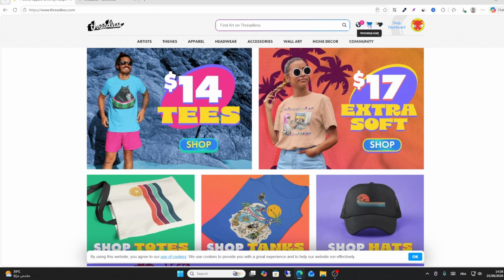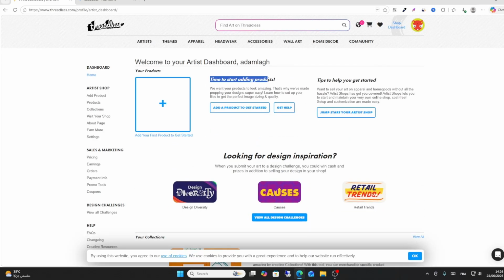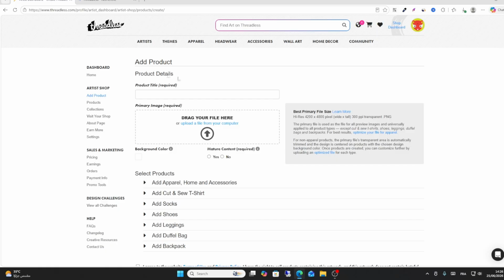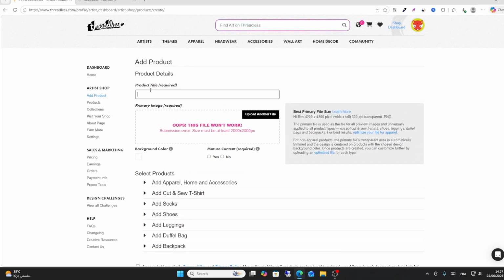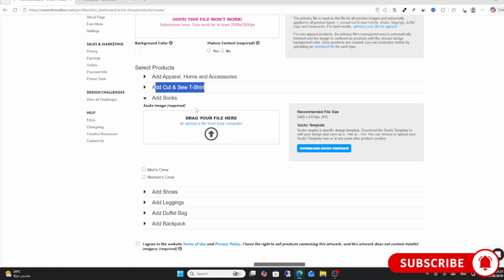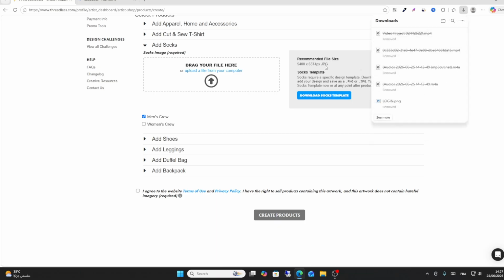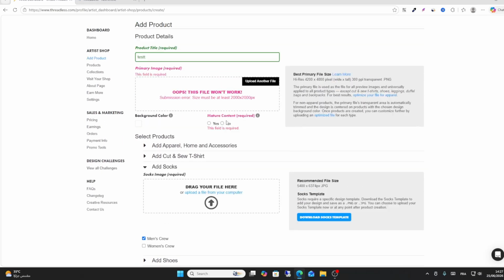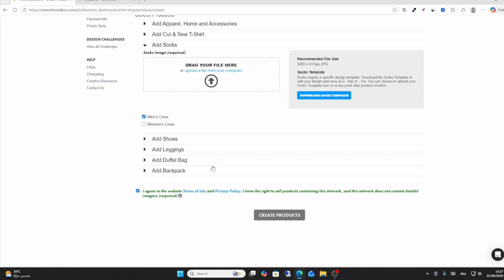How to Sell on Threadless - Threadless Print on Demand - (Tutorial & Review)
In this tutorial we have shown Start earning passive income by selling your designs on Threadless' established print-on-demand marketplace